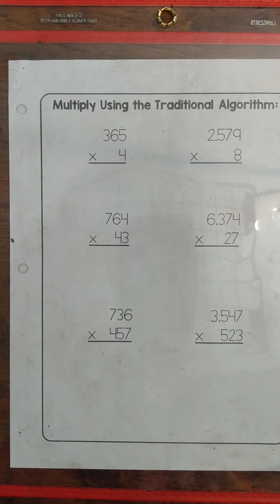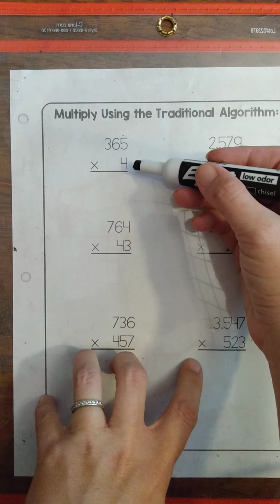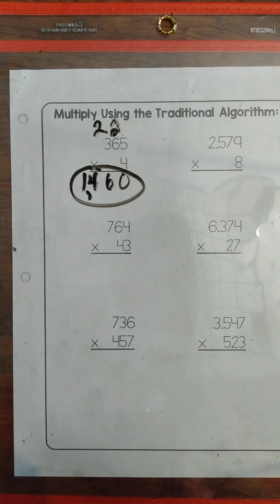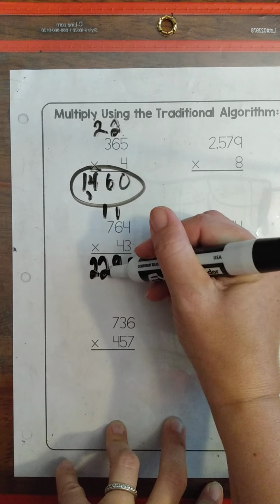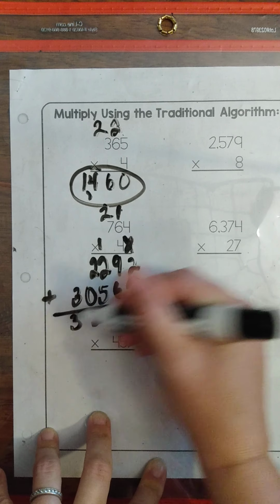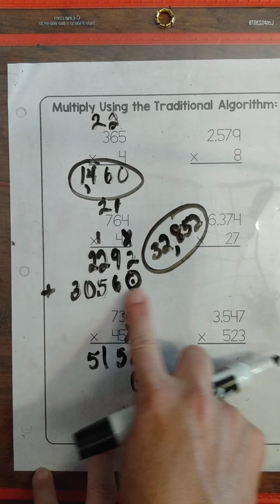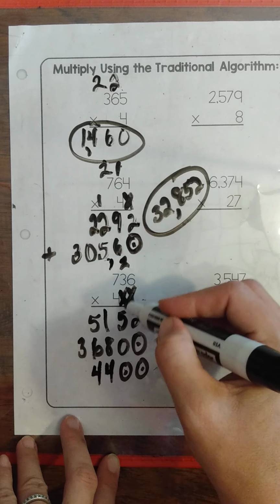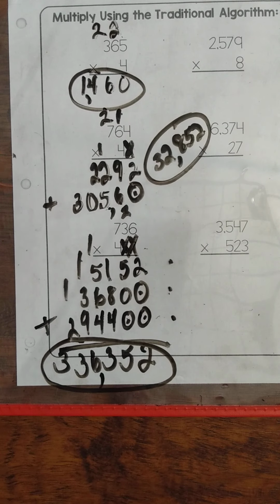Traditional Method Multiplication